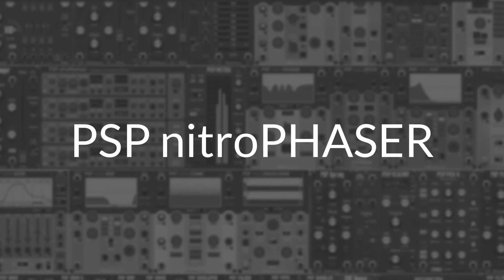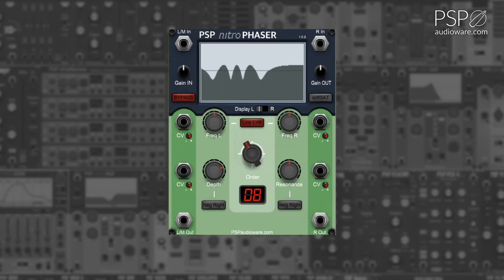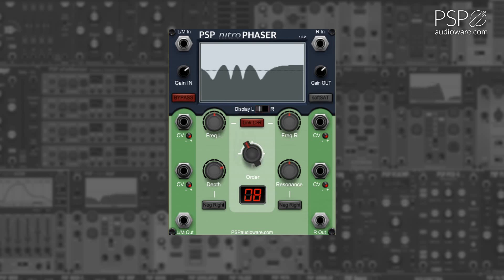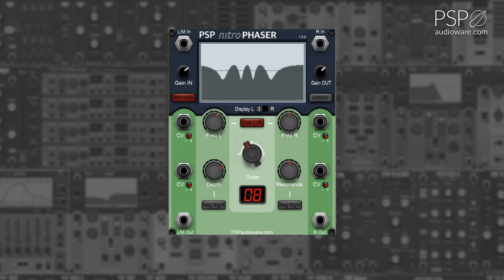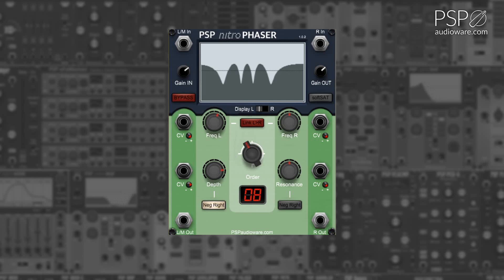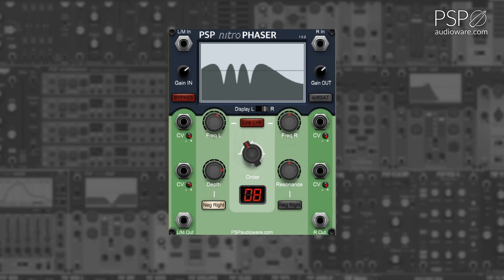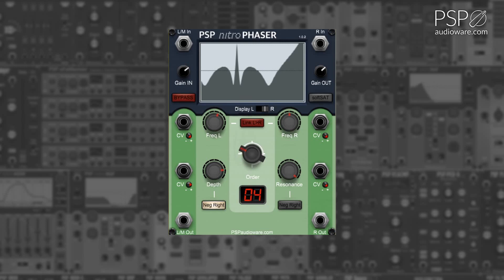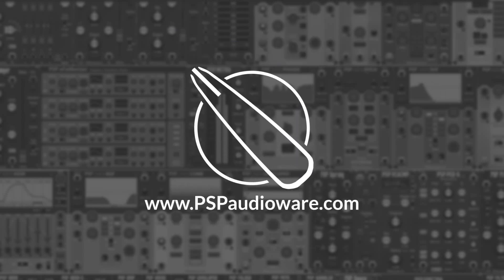PSP for Voltage: NitroPhaser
For more information on PSP audioware modules for Voltage Modular, you can visit Cherry Audio store